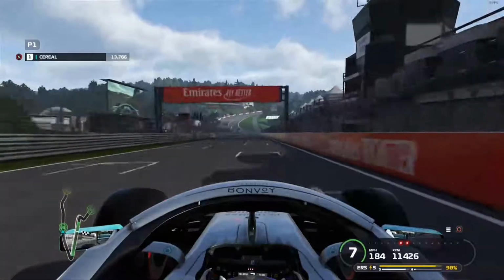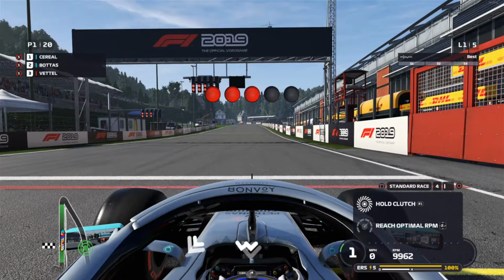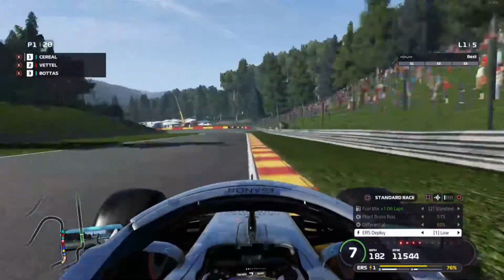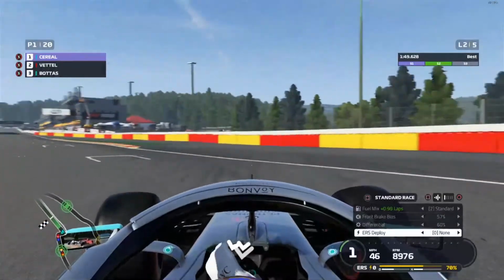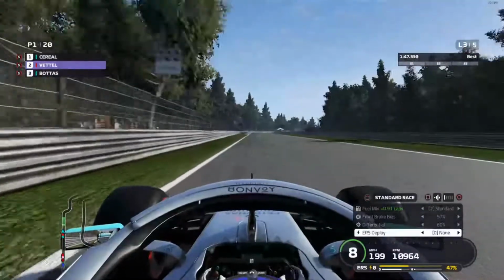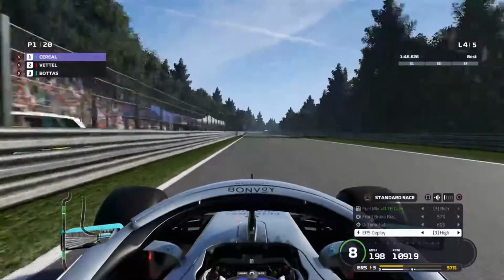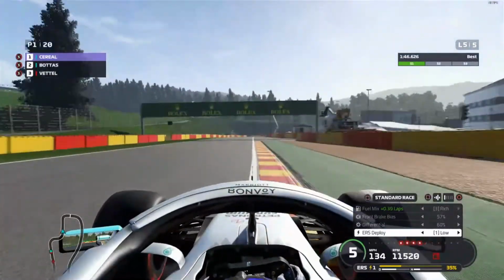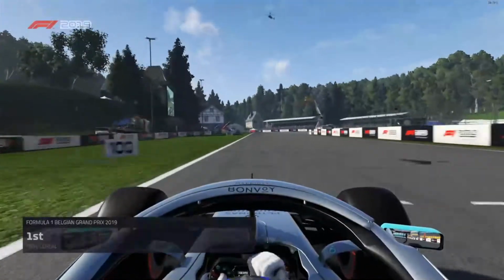F1 2019 Career Mode: Round 13 - Belgium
Round 13 of our career mode at Belgium. As always Please leave feedback on how I can improve the series :)

1 Shot Qualifying, 5 lap races, 0 assists 95% difficulty. NO SETUP
Gonna blast through a quick year before turning things up for a Season 2.